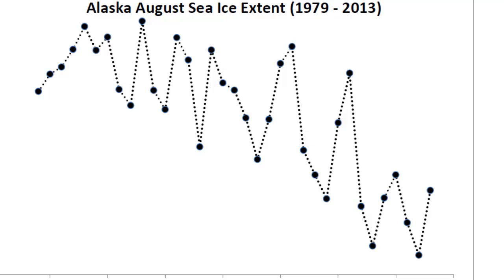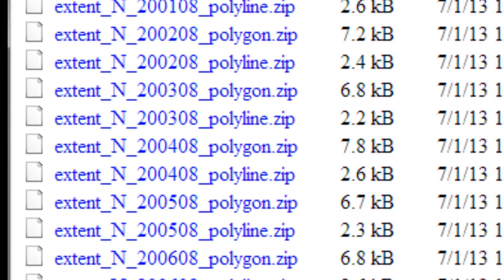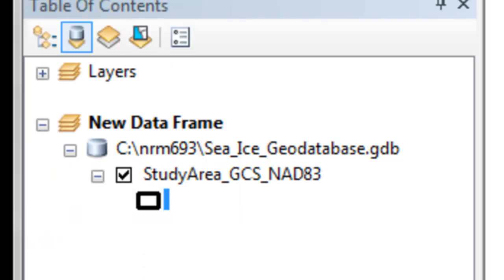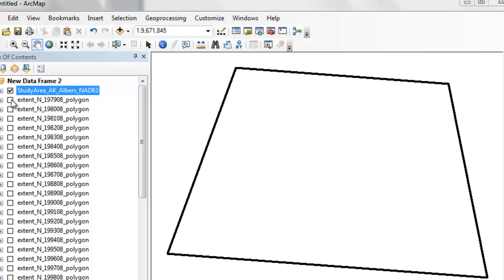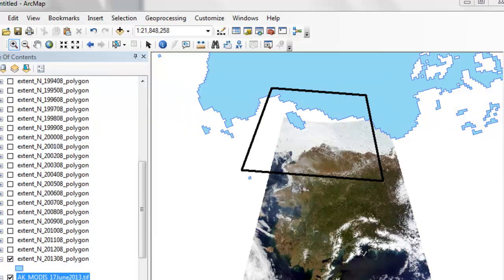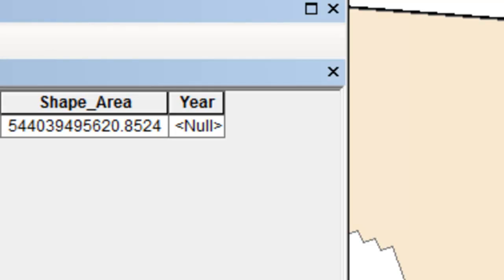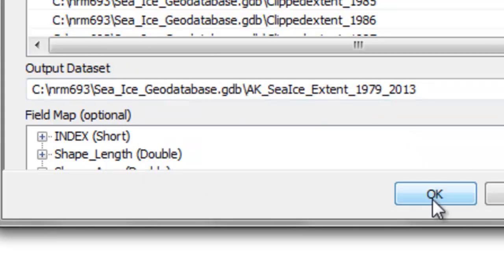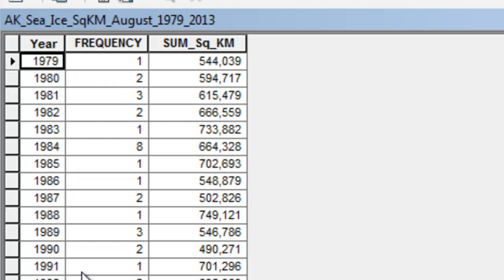Mini-Project 3: Mapping 35-Years of Declining Alaska Sea Ice Extent in a Warming Climate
In this mini-project you will utimately produce a scatter plot of August Alaska sea ice extent area in km2 from 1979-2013.  We begin by downloading the August sea ice extent polygons from the National Snow and Ice Data center.  These estimates of August sea ice extent were originally classified using microwave remote sensors.  After downloading and unzipping the 35-years of August sea ice extent for the northern polar regions, we re-project into the Alaska Albers NAD83 coordinate system and then clip the sea ice extent within our Alaska study area.  We then merge together the 35 year time series into one polygon feature class, and compute the area of each sea ice polygon in km2.  We then summarize by year the total sea ice extent in km2 within our study area.  Since we output to a dbf table, we can use a variety of software packages to create the scatterplot showing the 35-year declining trend in sea ice extent.